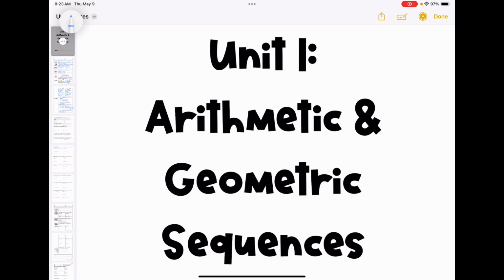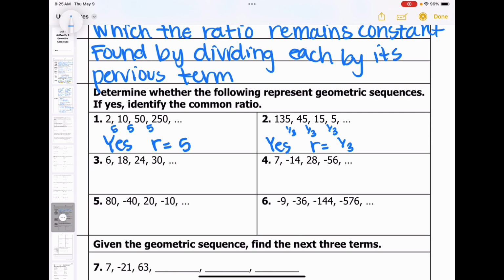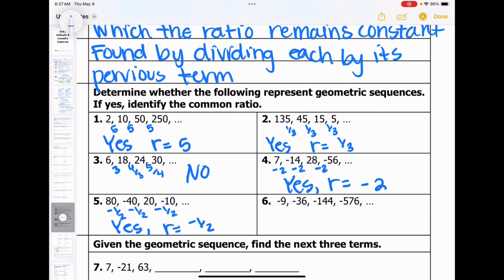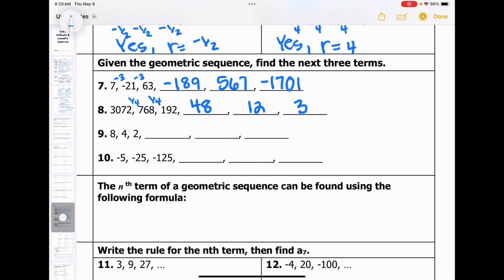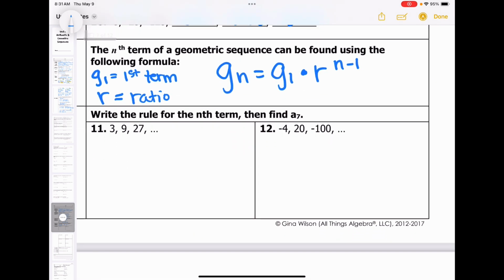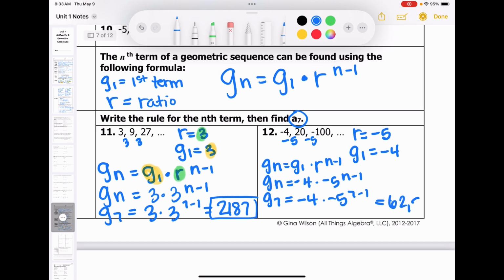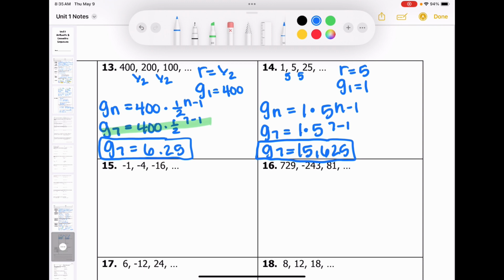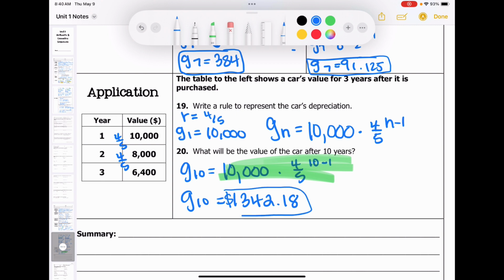Algebra Unit 1 Page 7-8